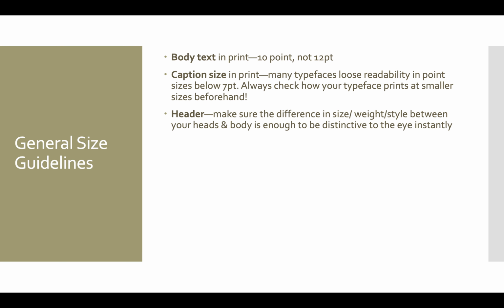Basic Text Size Guidelines